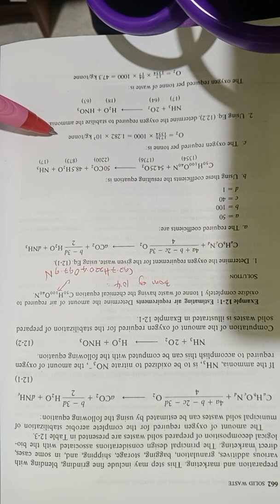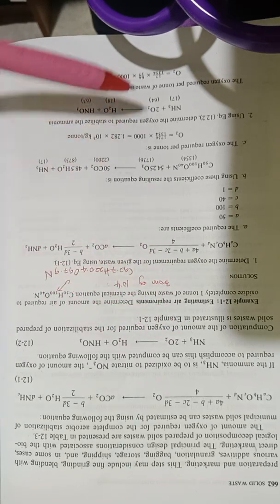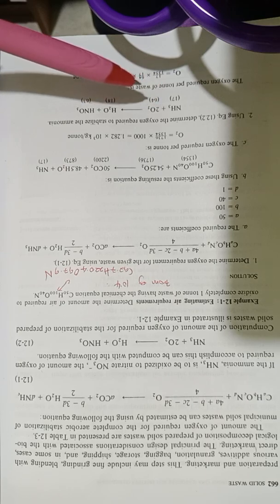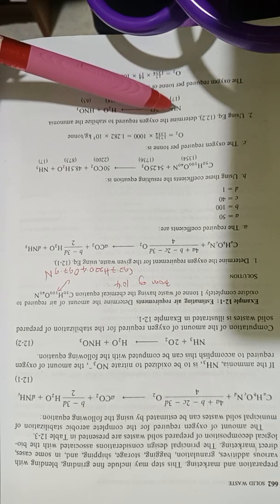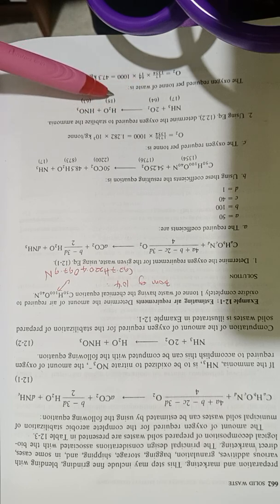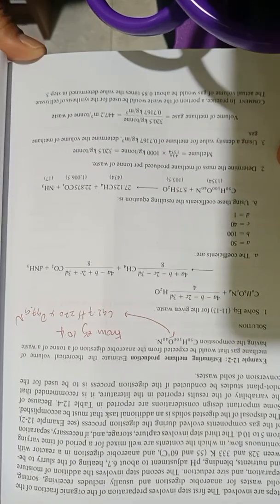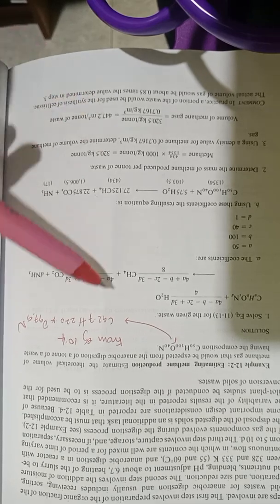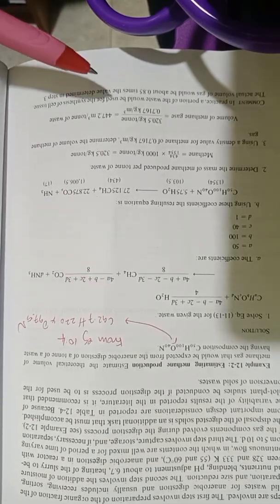eg 12.1 and 12.2